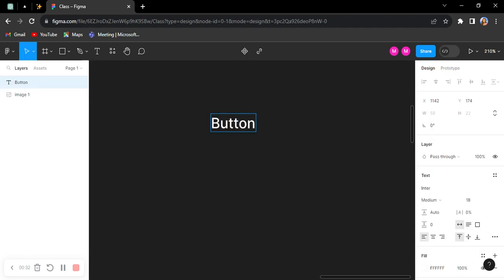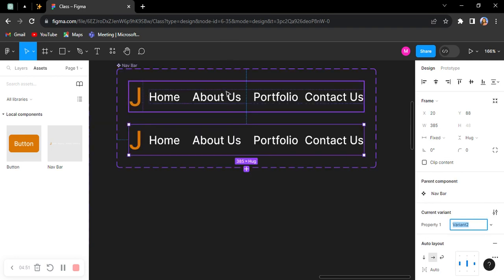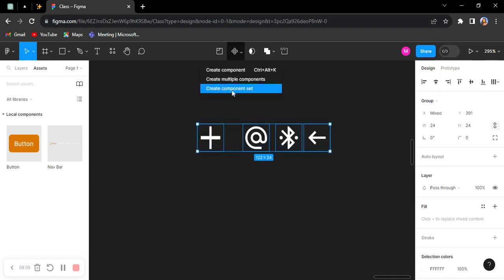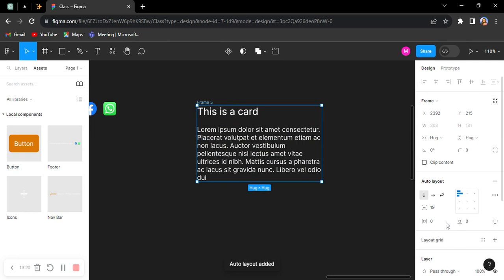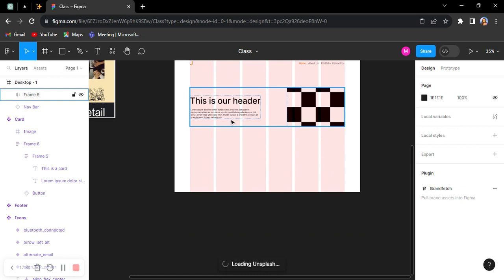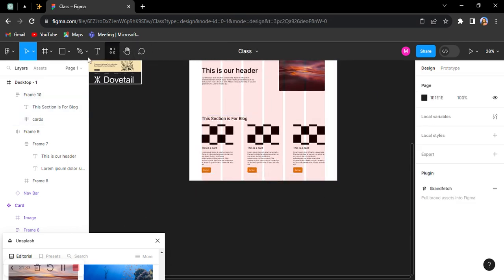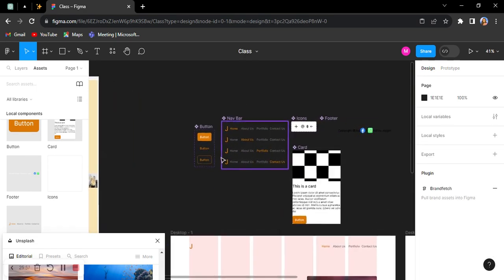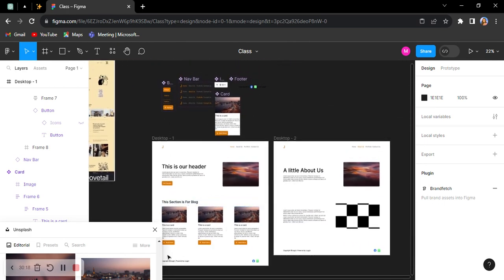Components in Figma